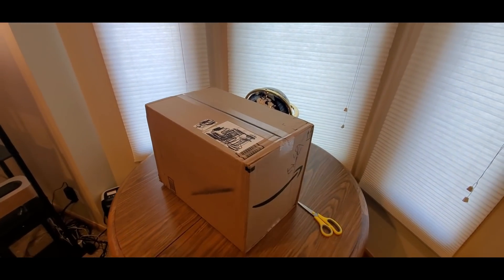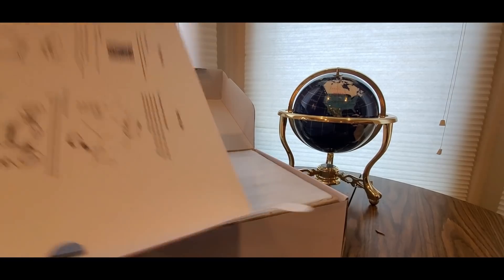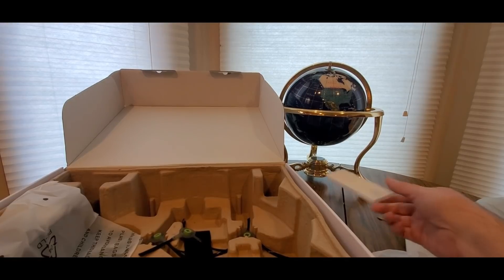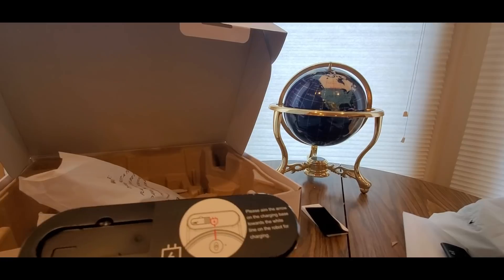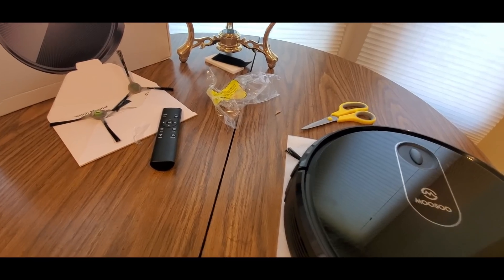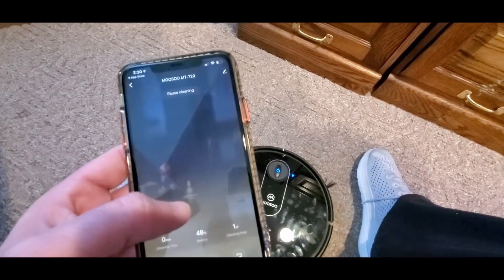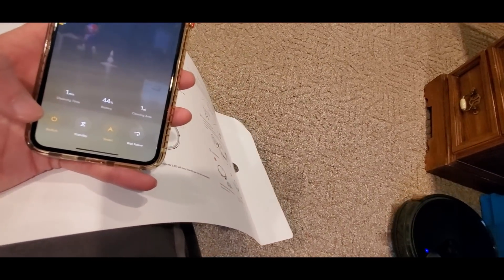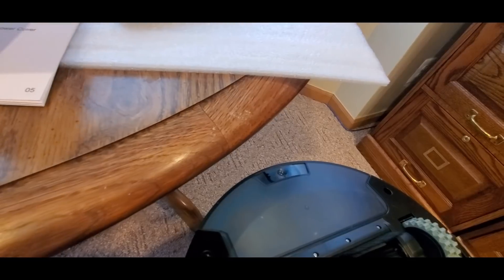The Best Smart Vacuum MOOSOO SMART Vacuum (EPISODE 3119) AMAZON UNBOXING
MOOSOO Robot Vacuum, Wi-Fi Connectivity, 120 Min Runtime Self-Charging Robotic Vacuum Cleaner, Works with Alexa & Google Assistant, Quiet, Super-Thin, Ideal for Pet Hair, Carpets, Hard Floors, MT-720

MORE GOODIES

30days free amazon music

2 FREE audible books Amazon Kindle

(MSTOUT2AC150)

10 dollars off YummyBazzaar